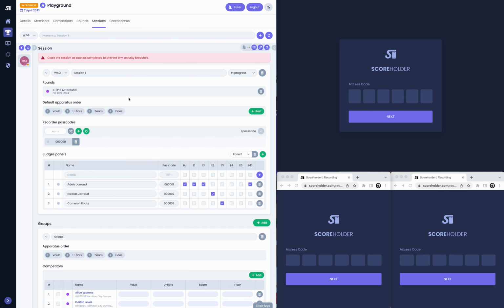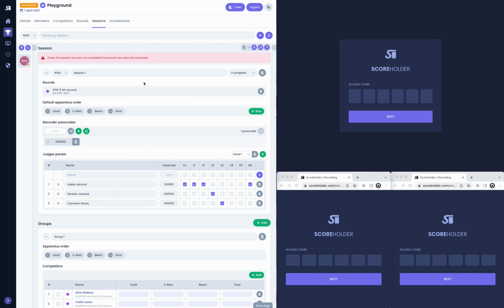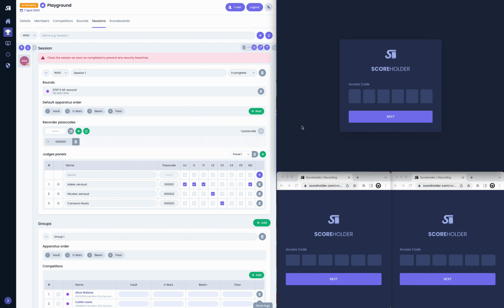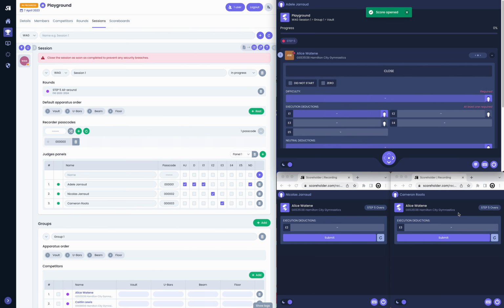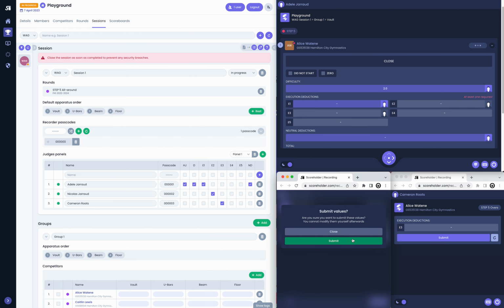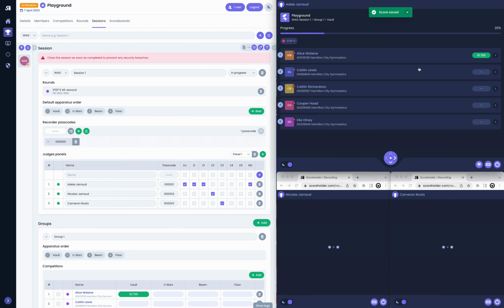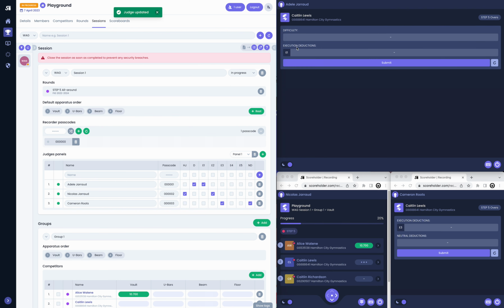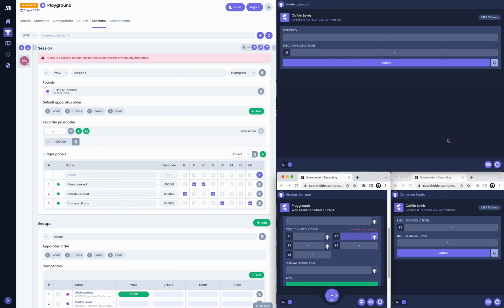New Scoreholder Judges Panels Feature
Presentation of a new feature available in Scoreholder right now.
Judges can input directly their own values without the need for a recorder at the table. Everything works in real time like all the other tools that we develop.

The user interface scales nicely according to the screen size of your device. It works on smartphones, tablets, laptops, desktop computers, etc.